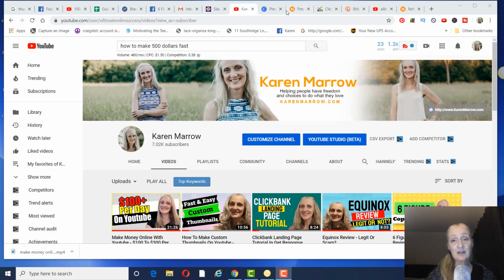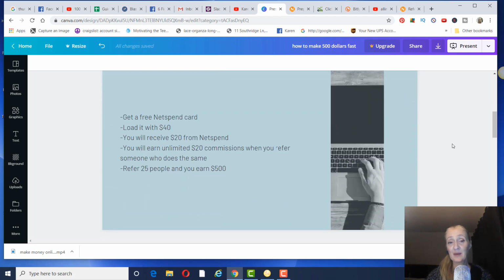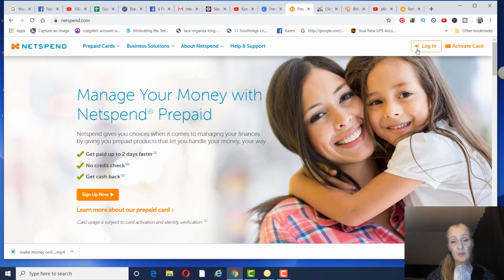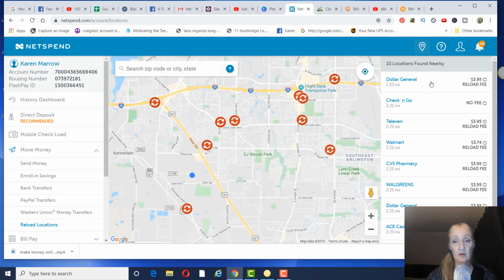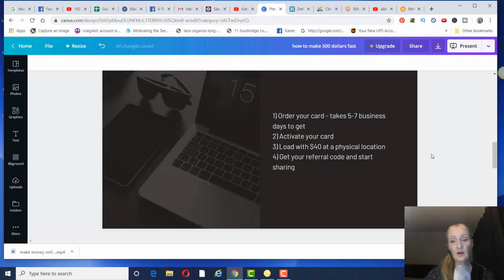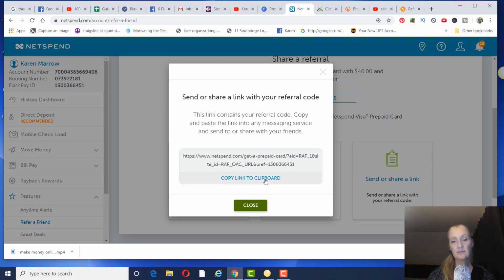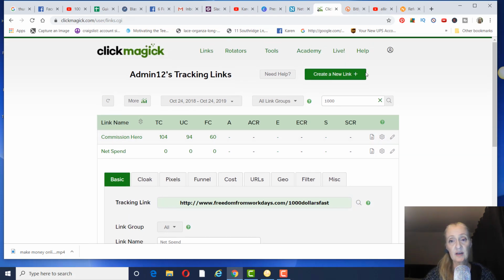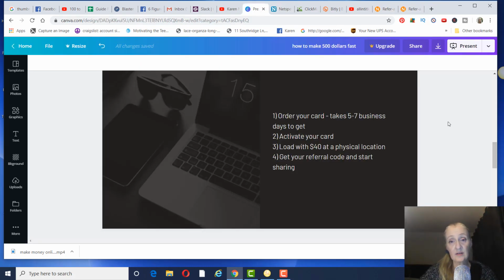How To Make 500 Dollars Fast And Easy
How To Make 500 Dollars Fast
★★✅For my #1 recommendations, go here:

In this video, I go over an easy strategy on how to make 500 dollars fast anyone can do.

For more information like how to make 500 dollars fast, how to make money from home, and how to make money online, Subscribe to my channel This video and description may contain affiliate links, which means that if you click on one of the product links, I’ll receive a small commission. Thank you for the support!